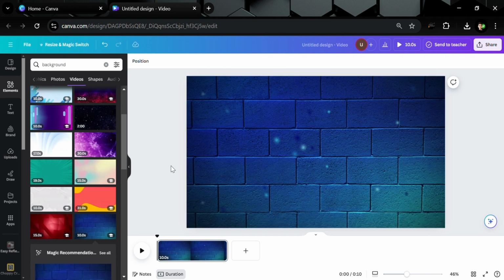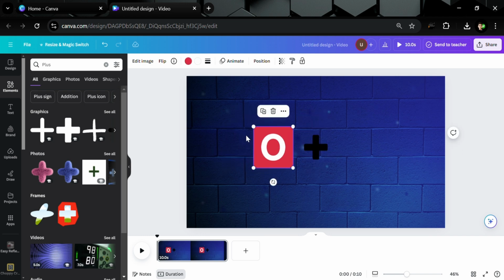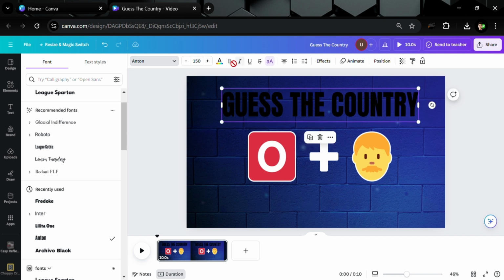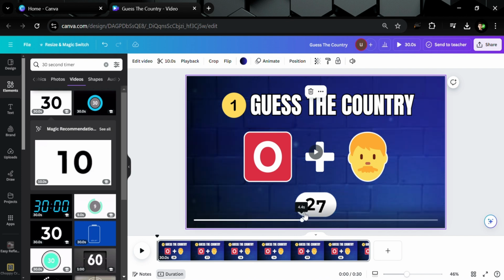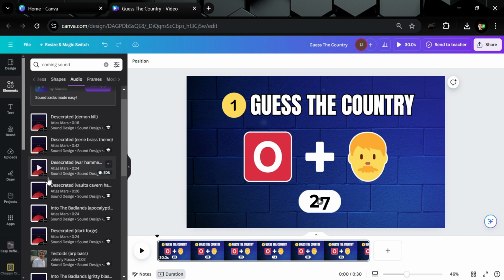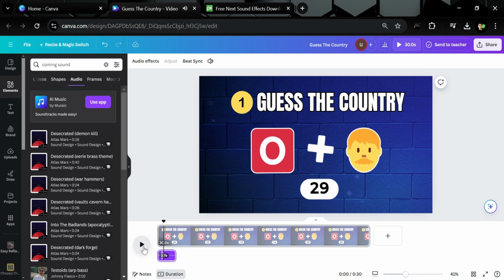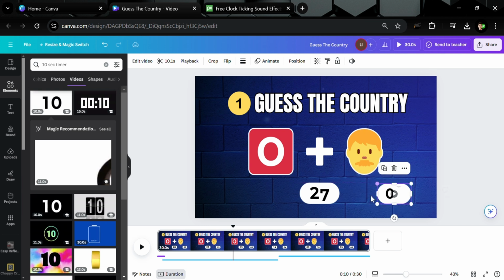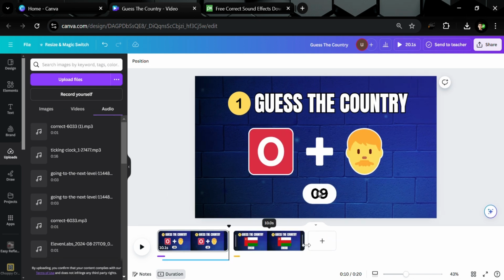How to Make Viral Quiz Videos for free with Canva 🔥 | Quiz Videos Tutorial